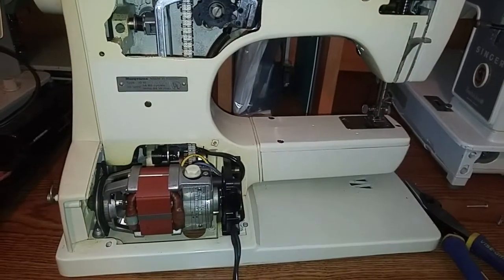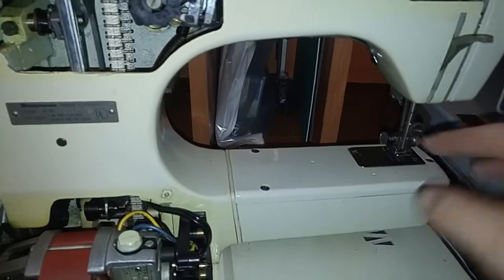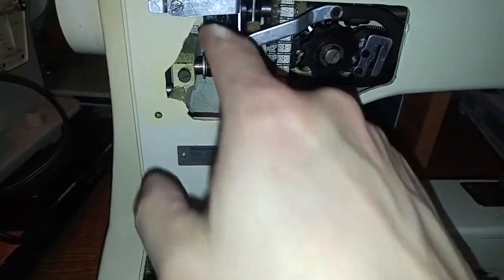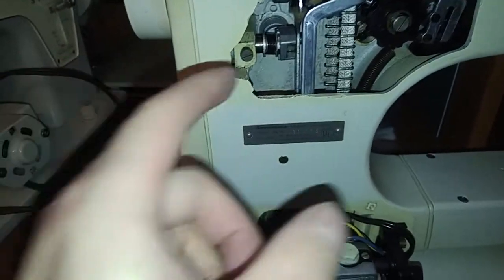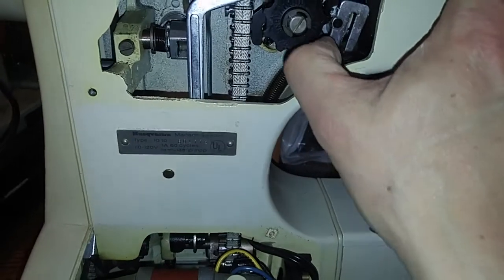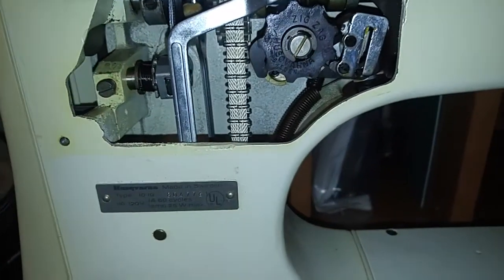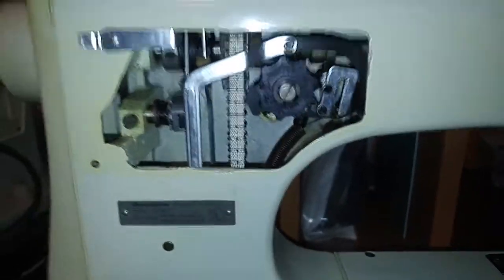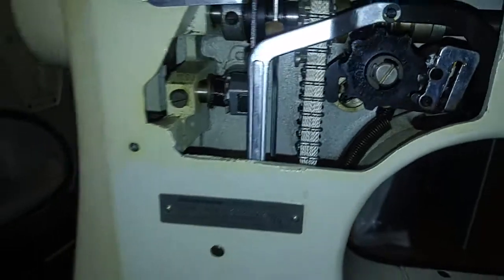Rescue - Viking 1010 Update 2: Reverse and Zigzag Not Working, ID'd Zigzag Cause